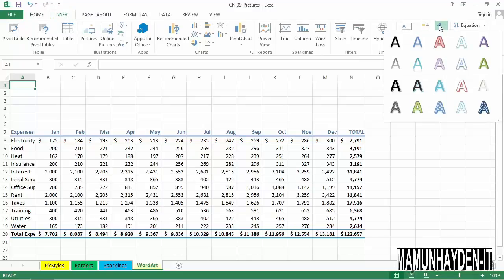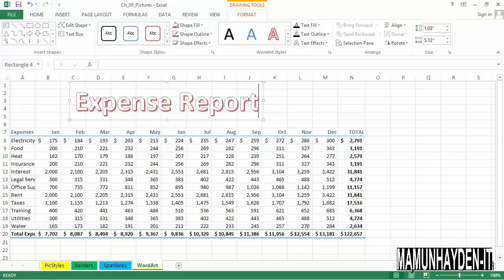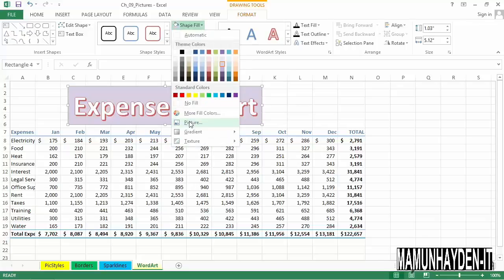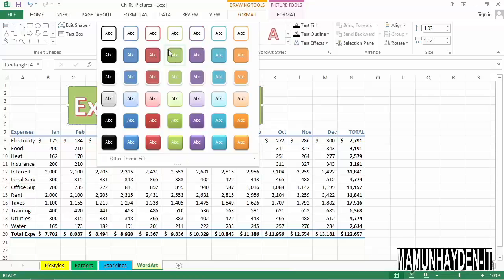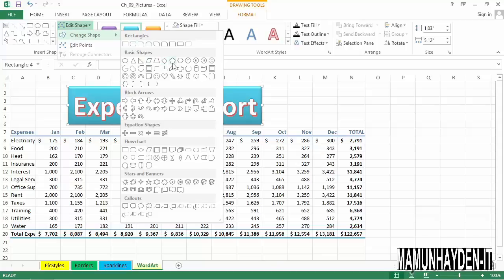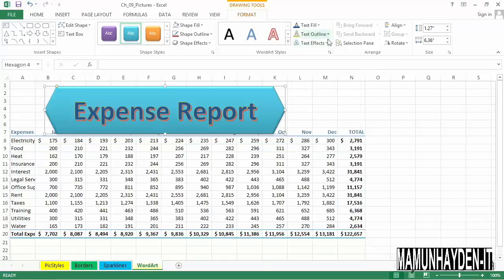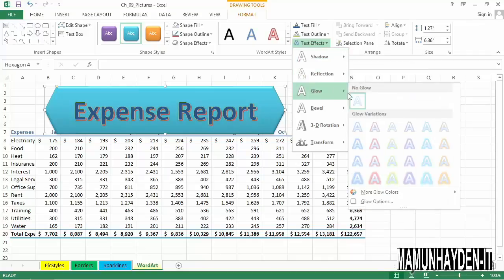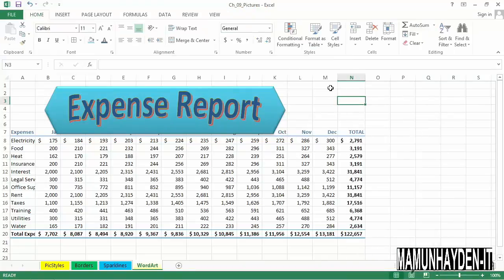microsoft excel tutorial | Using WordArt for formatted titles and headings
Using WordArt for formatted titles and headings